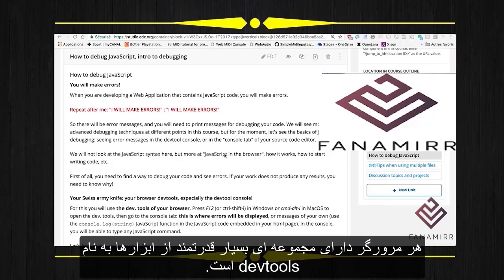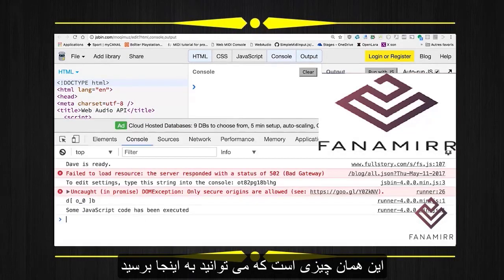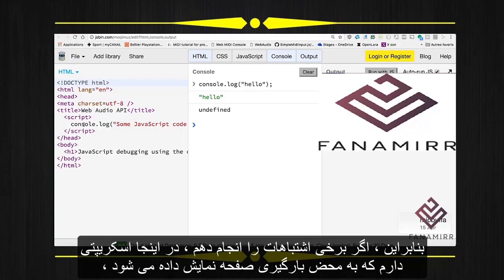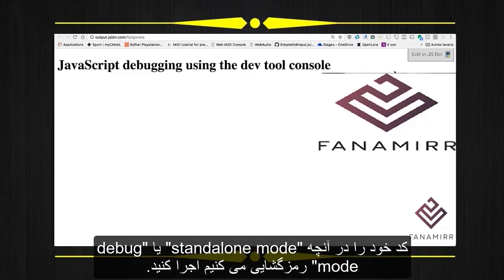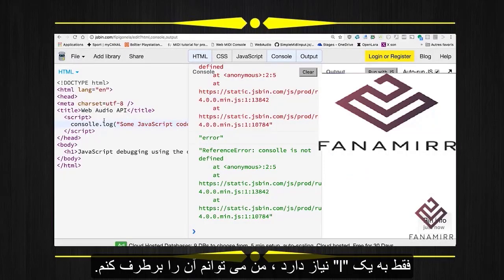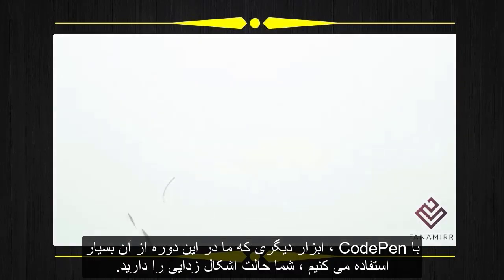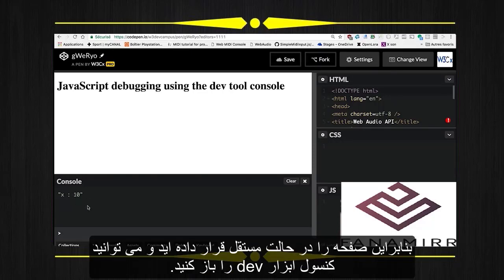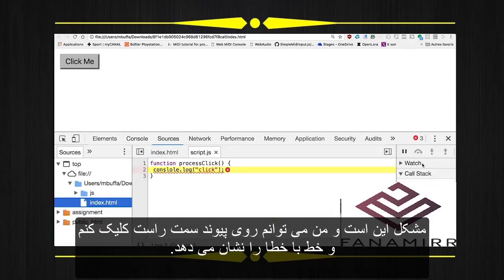debug javascript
هنگامی که در حال توسعه یک برنامه وب هستید که حاوی کد جاوا اسکریپت است ، خطاهایی خواهید داشت.

بعد از من تکرار کنید: "من اشتباهاتی انجام خواهم داد!" ؛ "من اشتباهاتی انجام خواهم داد!"

بنابراین پیام های خطایی وجود خواهد داشت و برای اشکال زدایی کد خود باید debug کنید. ما در نقاط مختلف این دوره تکنیک های debugging را خواهیم دید.

debug در کروم.

debug in google chrome

debug JavaScript in chrome